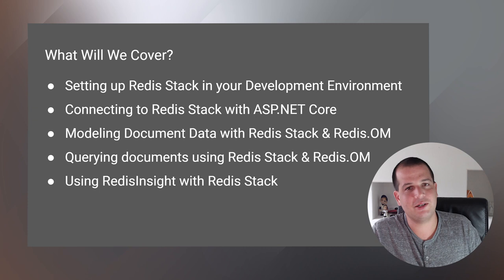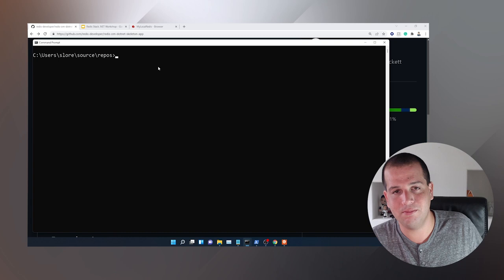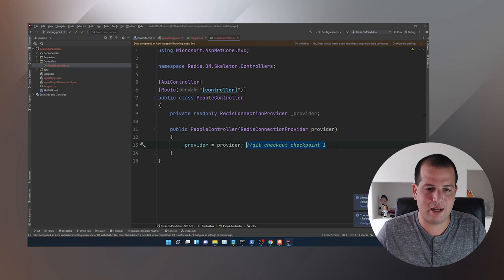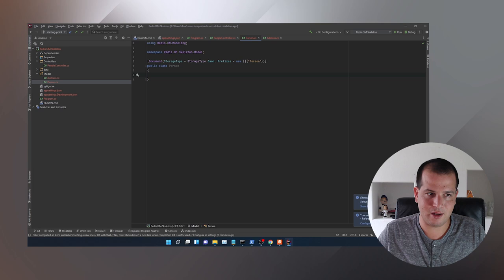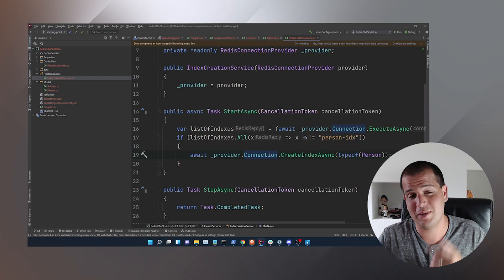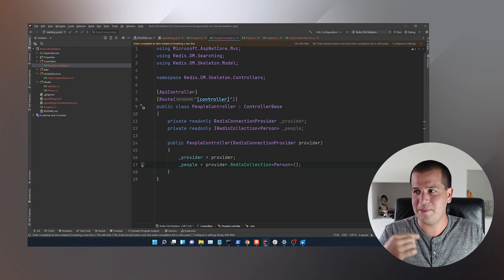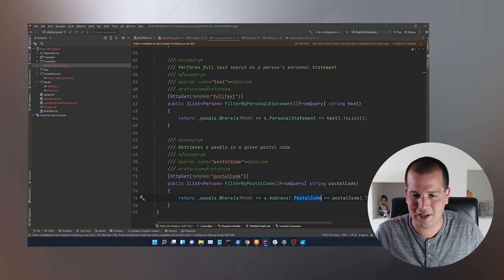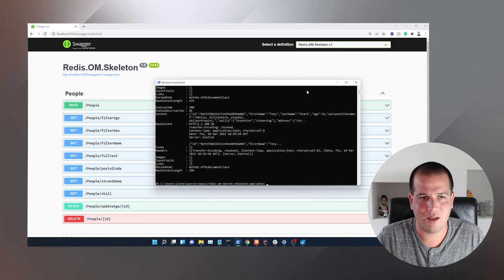Redis Stack Introductory Workshop Featuring ASP.NET Core and Redis OM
Join us on April 12th at 6:30pm GMT for the Redis Stack OM library for ASP.Net Core workshop, live from our YouTube channel. Discover Redis Stack

Watch as Steve Lorello, Dynet Developer Advocate, navigates you through the process to get you up and running on Redis Stack and ASP.NET. This workshop will illustrate how to set up your development environment, use Redis OM to model, store and query data in Redis Stack and get going on Redis Insights to help you visualize your data.